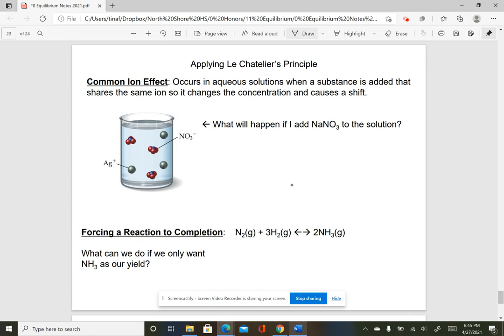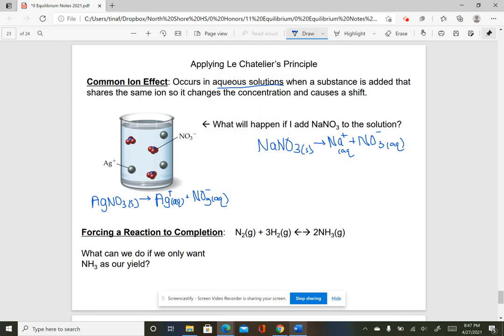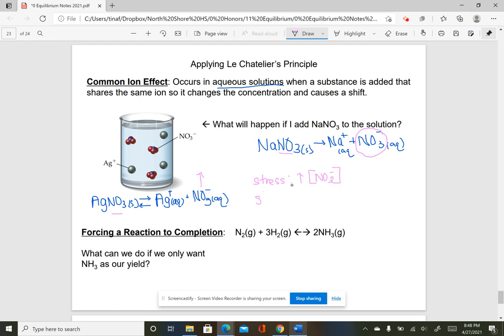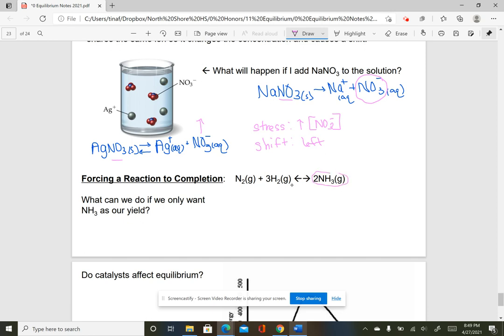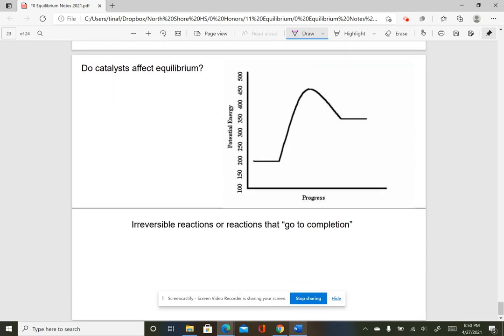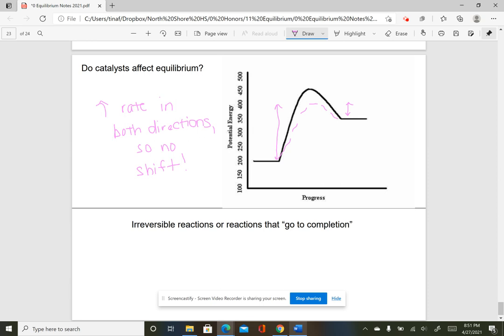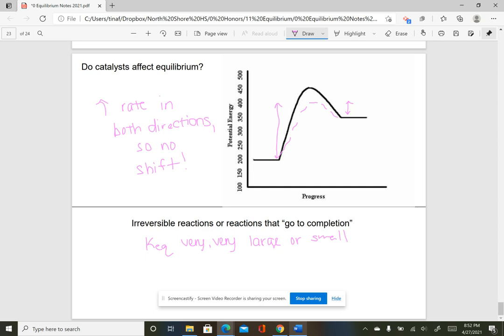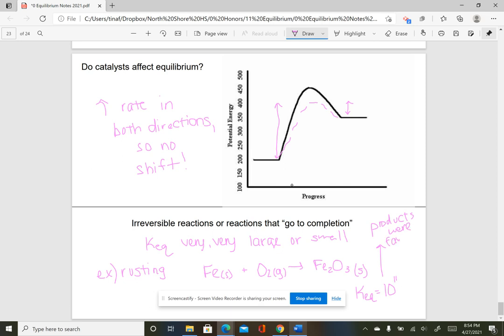Equilibrium Video 5